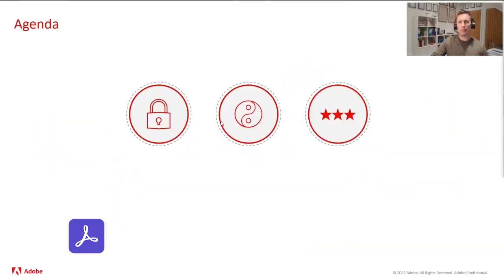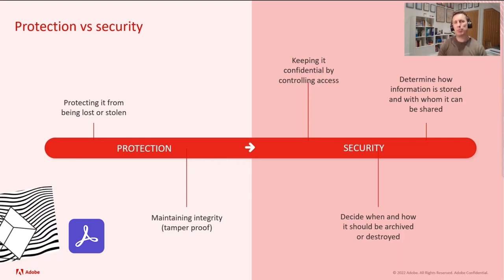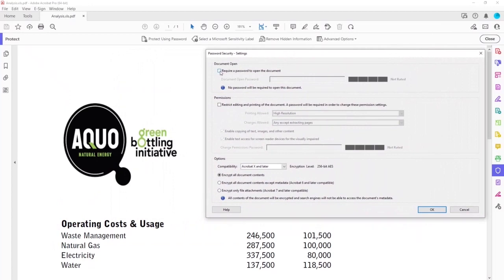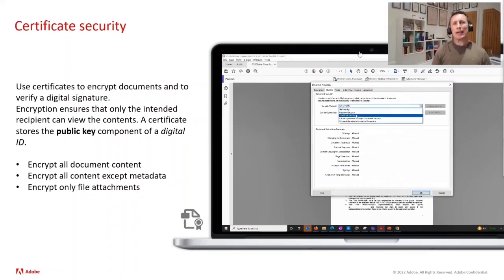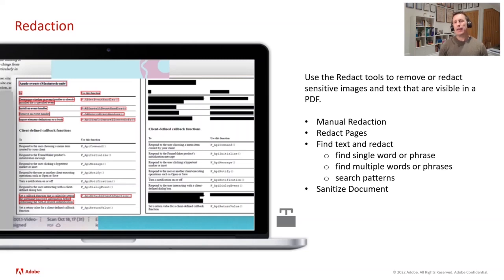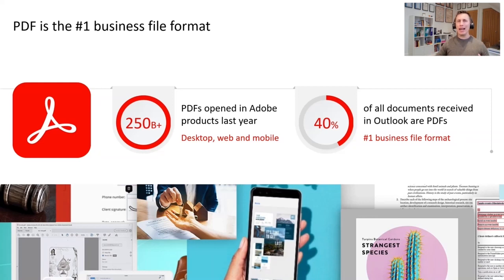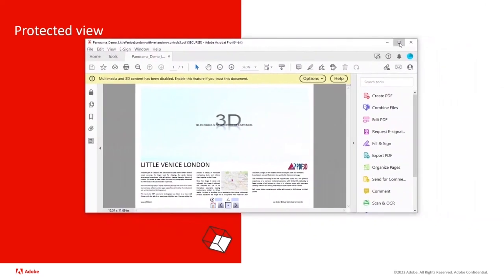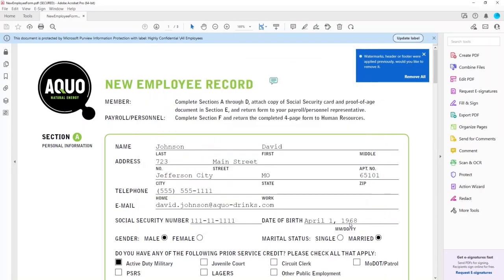Beyond Password Protection: Document Security With Adobe Acrobat Pro